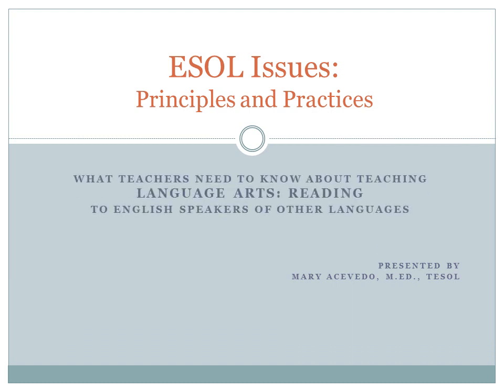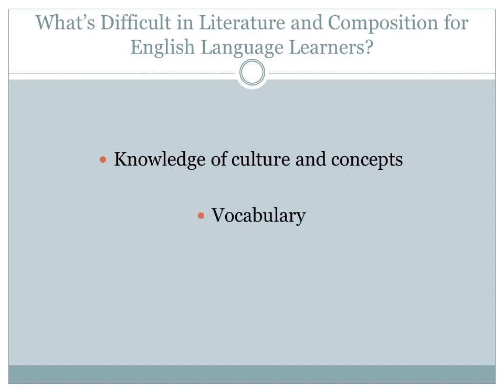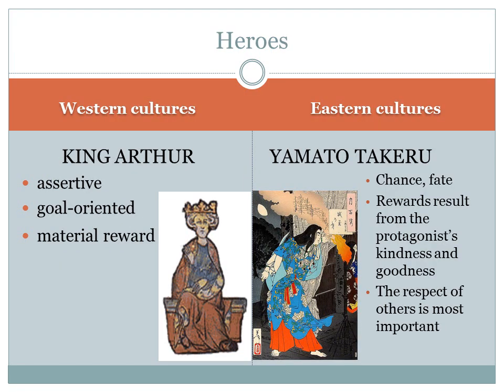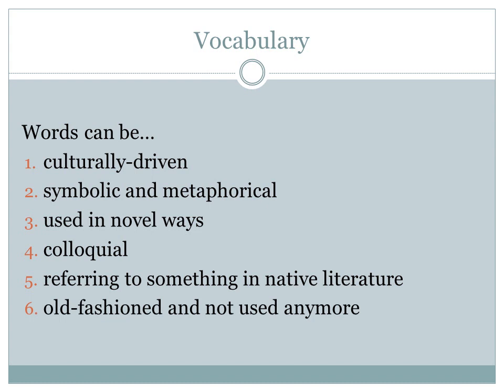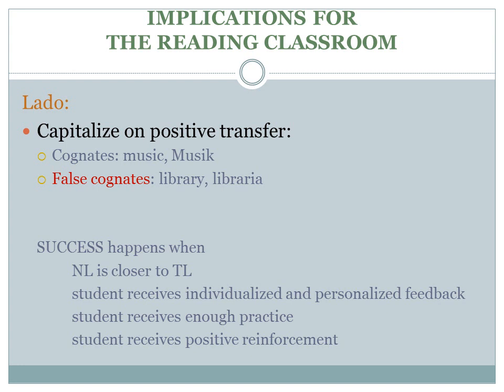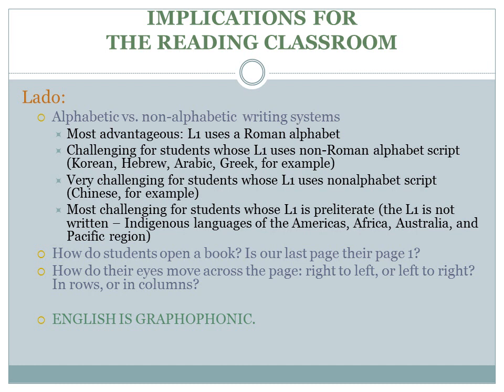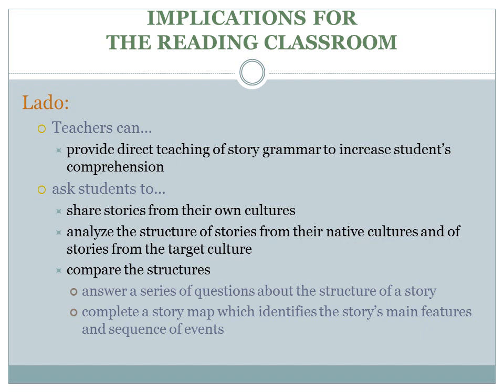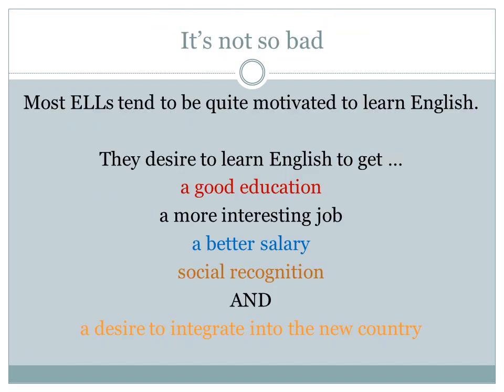Teaching Language Arts to English Language Learners: Reading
This video reviews Cognitive Academic Language—the English that should be taught, learned, and acquired in every K-12, English Language Institute, and university classroom. It explains what is difficult in reading for English Language Learners and provides suggestions for what you can do to address those needs in your classroom. This video is the second in a series about teaching Language Arts to ELLs; video 1 is an introduction, video 3 covers teaching writing skills, and video 4 covers teaching speaking and listening skills.